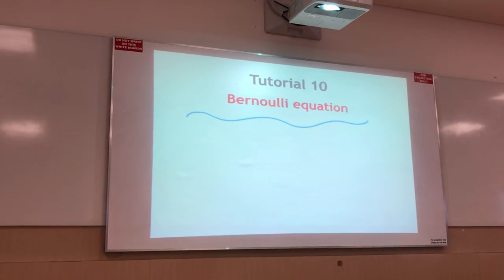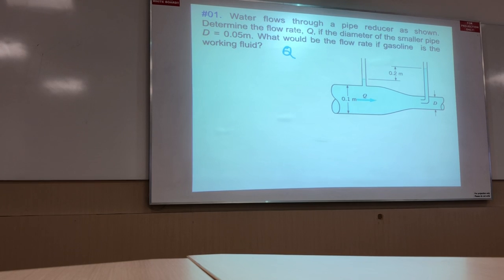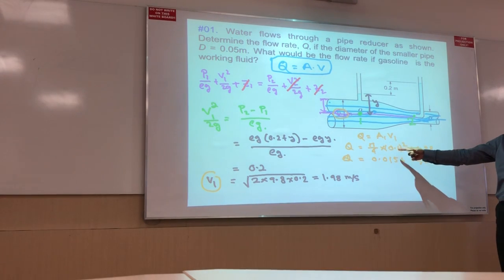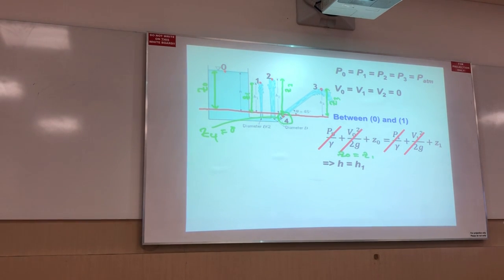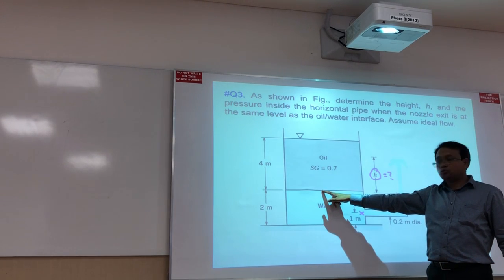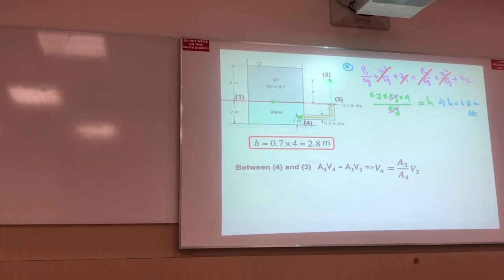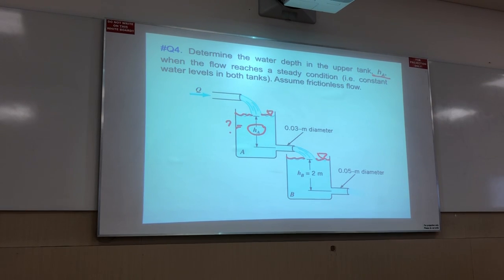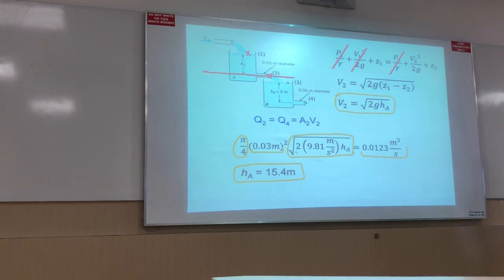Thermoflulid tutorial 10